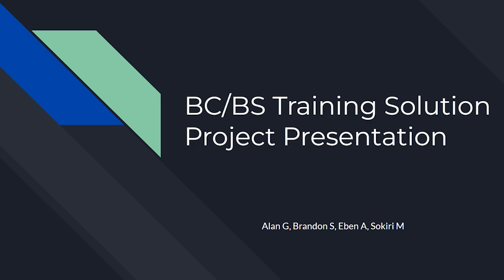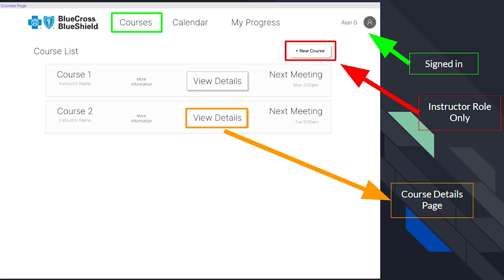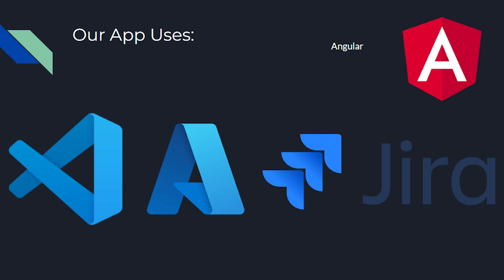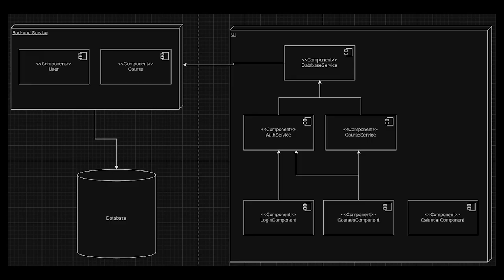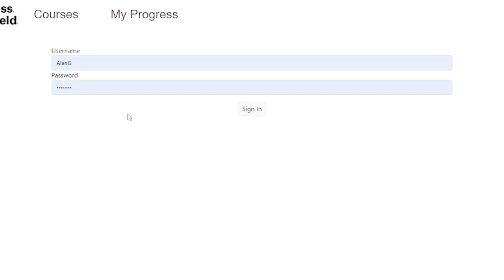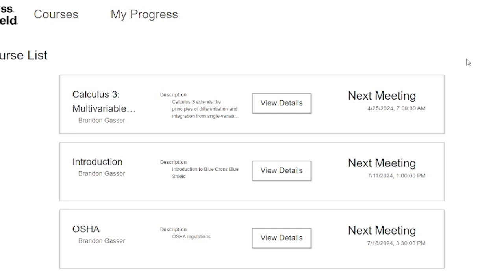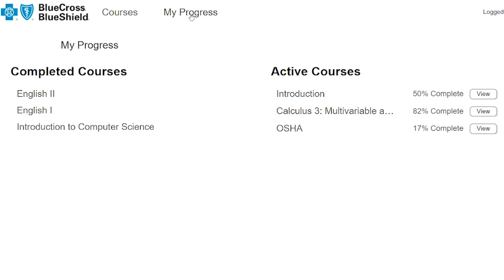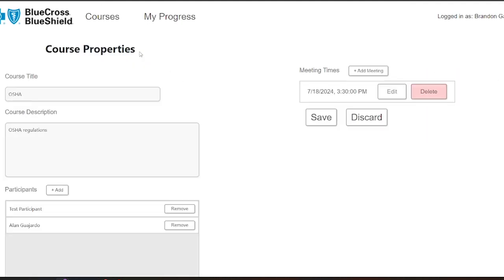2024 Blue Cross Blue Sheild ND: Advanced Online Course Scheduler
The project team addressed a critical challenge within Blue Cross Blue Shield's Customer Care Center (CCC), streamlining training processes. Through the development of an Advanced Online Course Scheduler(web application), the team automated scheduling, integrated multimedia training materials, and provided comprehensive progress tracking, empowering trainers and trainees with a centralized hub for assignments, completed courses, and ongoing progress.

Team: Ebenezer Alomenu, Sokiri Monokajo, Guajardo Alan, Gasser Brandon